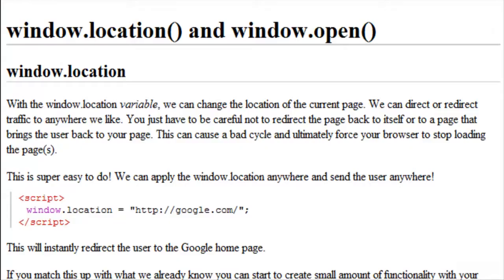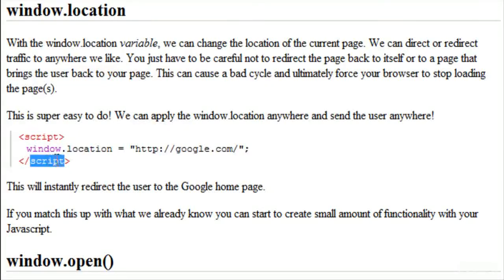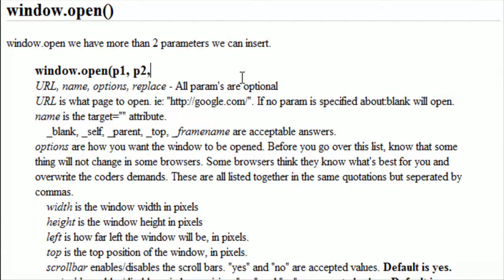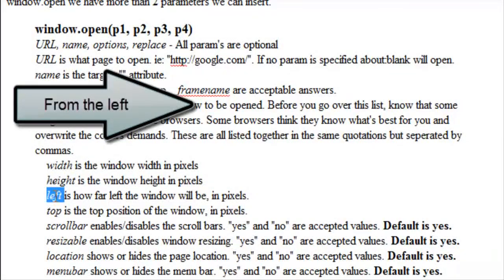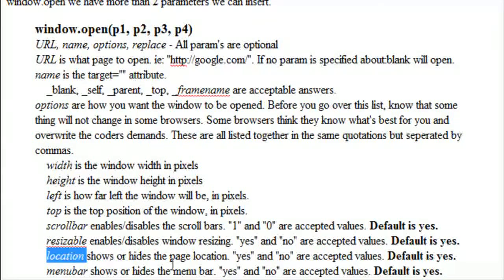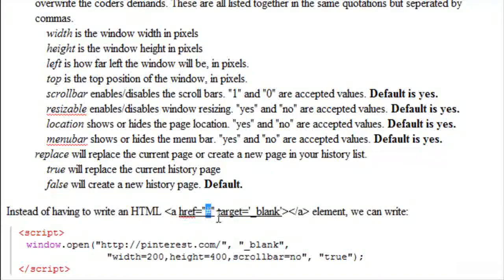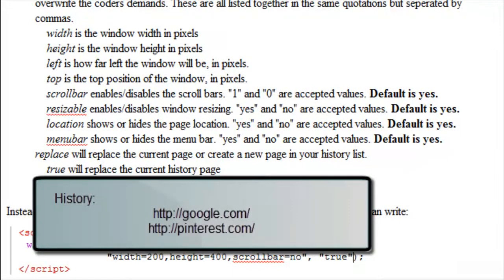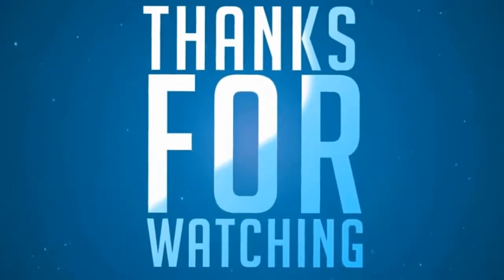PAGE REDIRECTING WITH JAVASCRIPT || LECTURE 24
In this video tutorial I go over how to redirect a page in JavaScript. With timing events it is possible to also display a message to your visitors about your page being moved to a new location, so also go over redirecting after a set timer.

We are going to learn how to redirect to a page using javascript.
In this tutorial you will learn to kinds of redirection.
1 allow you to come back at previous page using back option of browser.
another 1 don't allow you to come back at previous page.
Use according to your need.
If want to allow your user for go back to previous page use function window dot location dot href equal url .
as you can see back button is working.
and now going to use window dot location dot replace function used for redirect user to a given link.
But at this time user unable to come back at using back option.
as you can see back button is not working.

Javascript training,
learning javascript,
learn javascript pdf,
learning java,
Javascript video tutorials,
useful javascript tutorials,
Learn javascript,
Javascript email,
Javascript programmer,
How to learn javascript,
learn javascript,
programming tutorial,
Learning javascript,
Javascript for beginners,
Javascript developer,
Javascript course,
Javascript tutorial for programmers,
learn javascript online,
how to access html elements by tag name,
Javascript tutorials,
easy javascript tutorial online,
how to learn javascript fast...